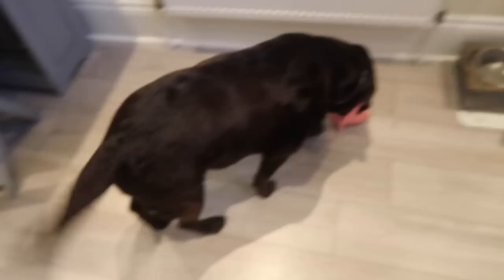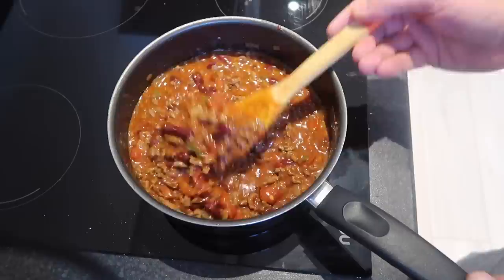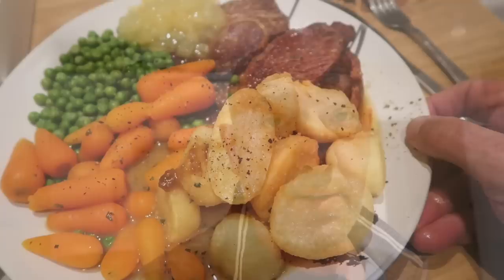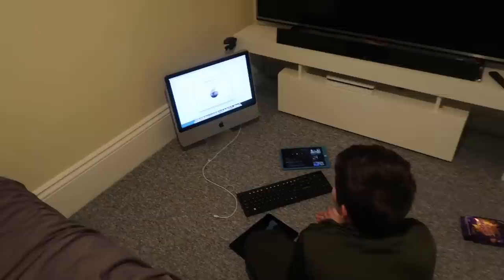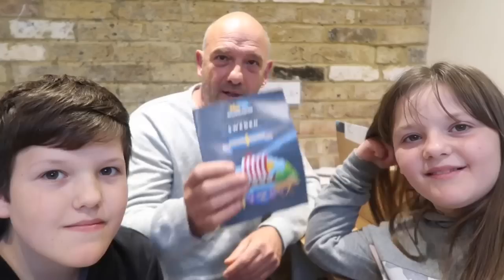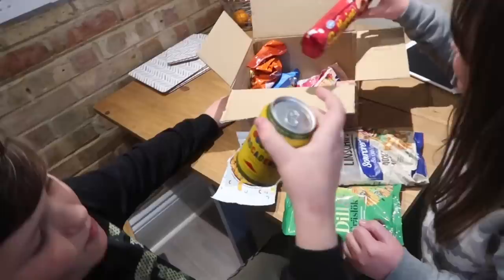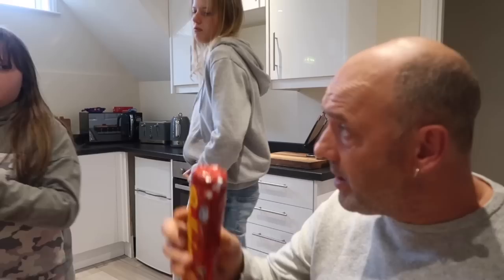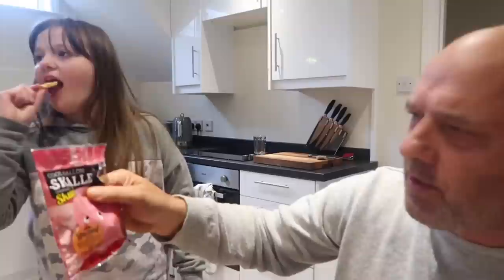LOOK WHAT I GOT AND WE GO SWEDISH!!!!!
A big thanks to snack surprise U.K.